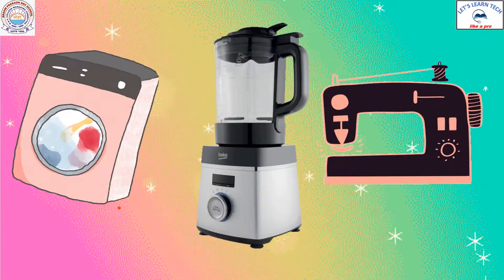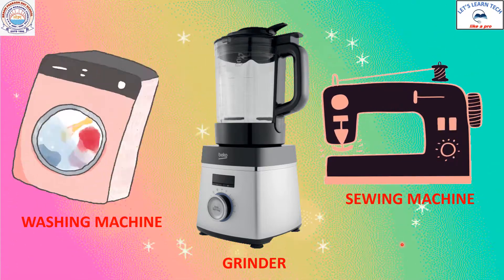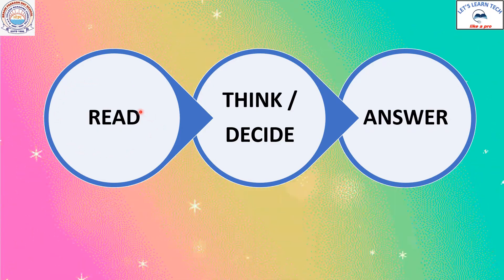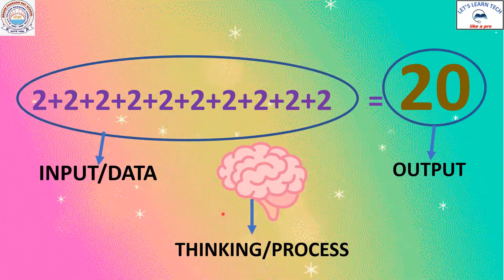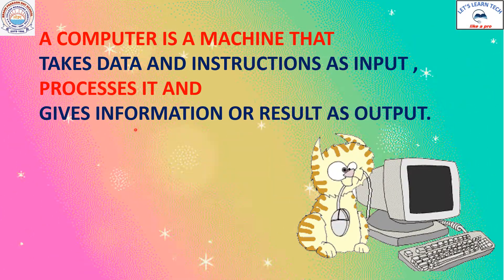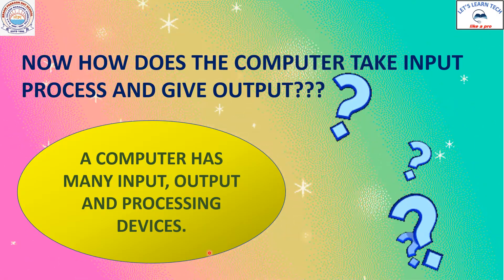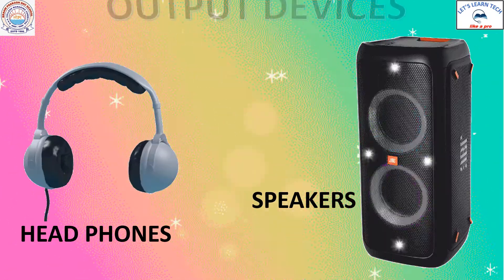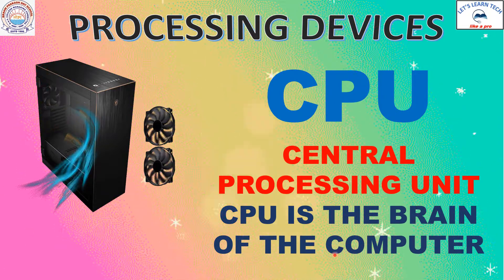Computer A Machine Class 4 BPDAV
This video describes the way computers work and a few examples of input,output and storage devices

after watching the video